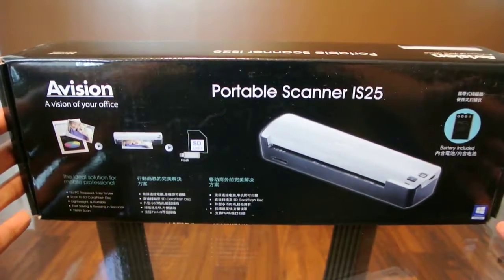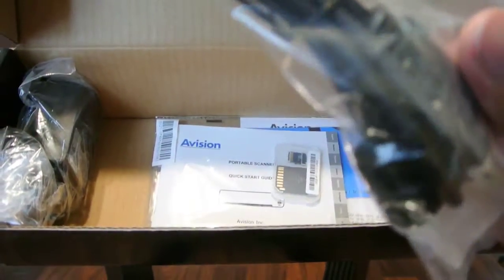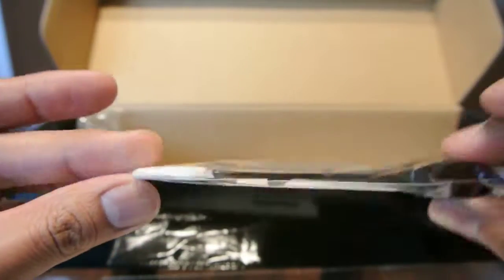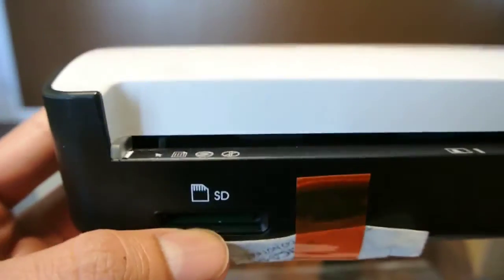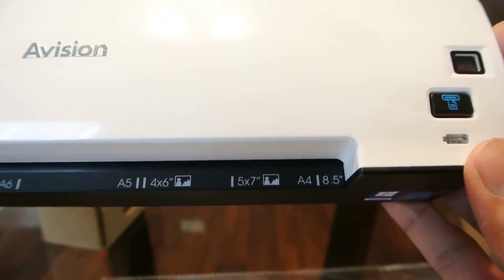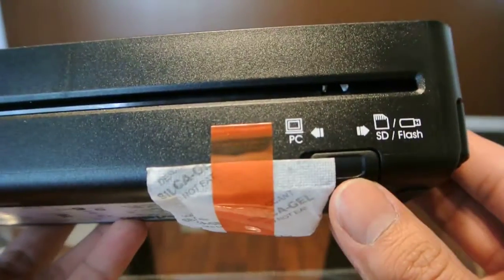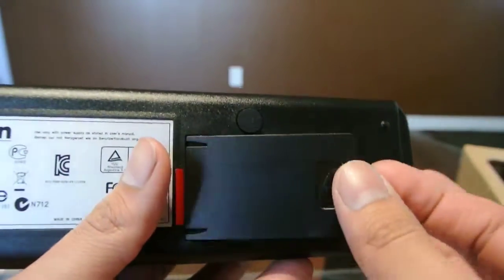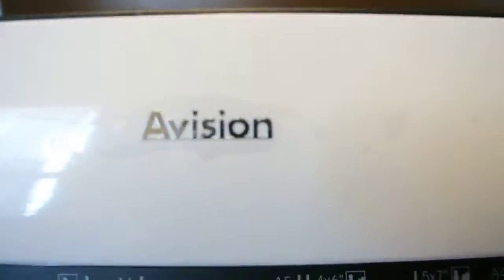Avision IS25 Portable Scanner for Document and Photo Unboxing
US Amazon
CA Amazon
DE Amazon
UK Amazon
ES Amazon
FR Amazon
IT Amazon

US Ebay
CA Ebay
UK Ebay
DE Ebay
AT Ebay
FR Ebay
NL Ebay